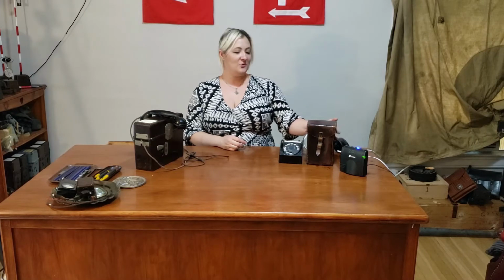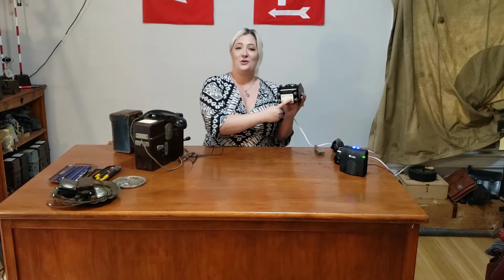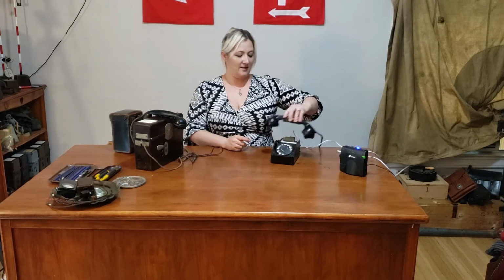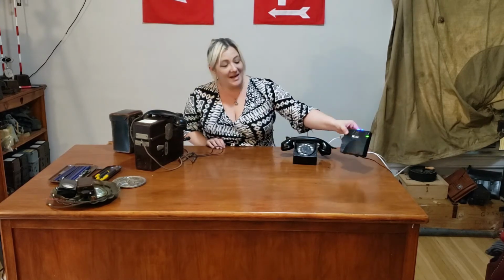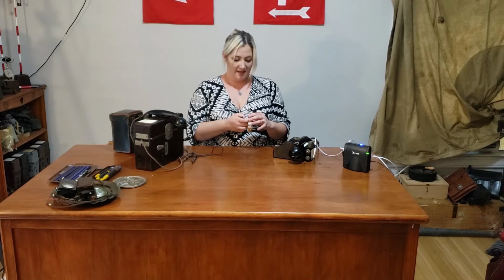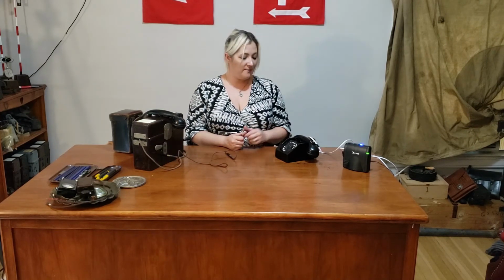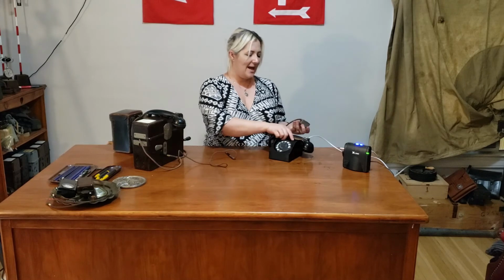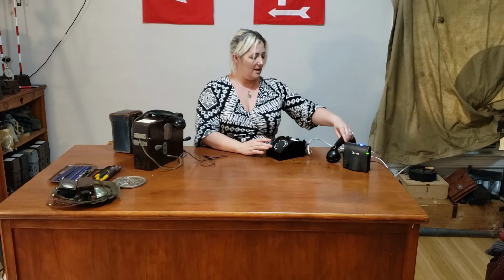Amtsanschiesser 33 - Ordering Pizza with a Field Phone!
WW2 Connected
Amtsanschiesser 33
Ordering Pizza with a Field Phone